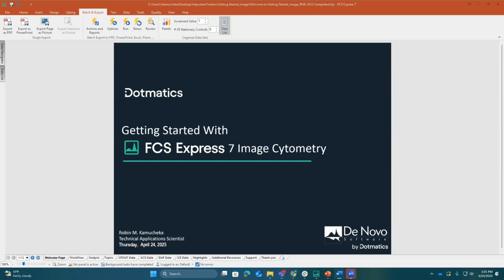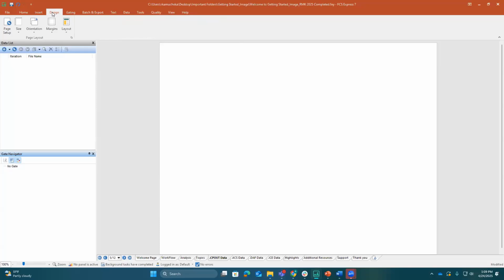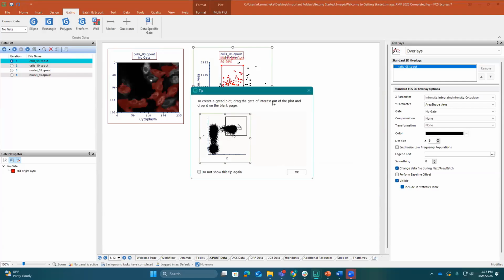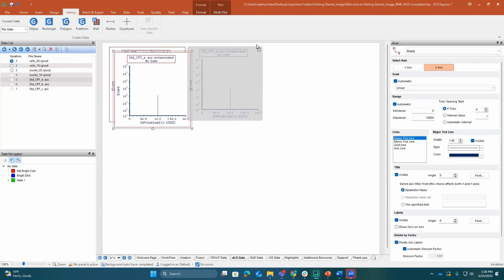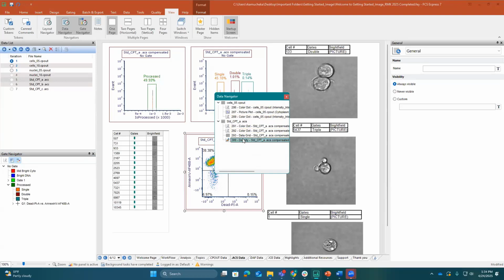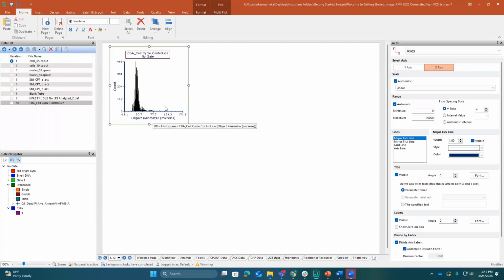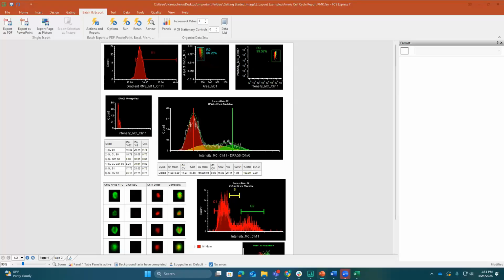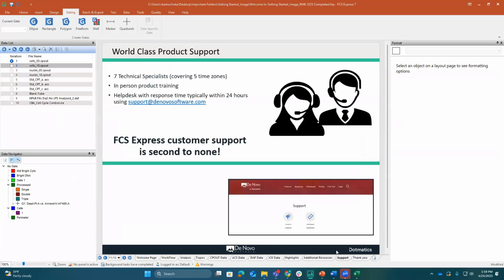Getting Started with FCS Express7 Image Cytometry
The growing demand and rising adoption of image-based cytometry for cell analysis requires a software that can effectively merge the analysis capabilities of flow analysis with the integration of the detailed images captured. This webinar will give you an overview of how FCS Express can help you analyze your image cytometry data from multiple platforms and segmentation tools. It will give you a great head start on taking advantage of everything FCS Express has to offer for your image cytometry data and introduce you to new ways to get more information and results from your data.